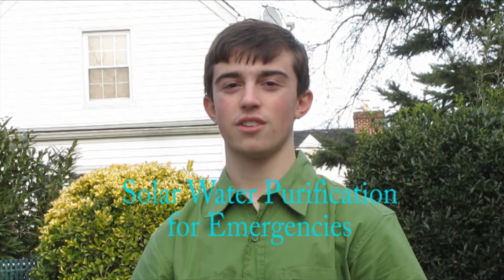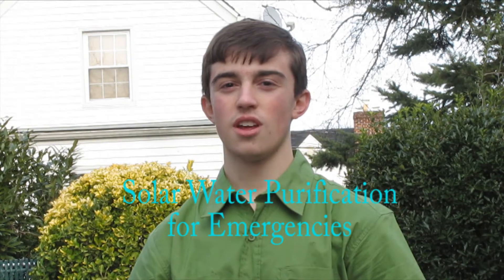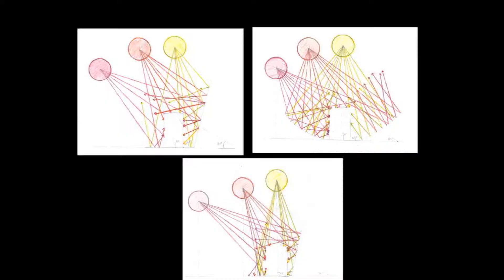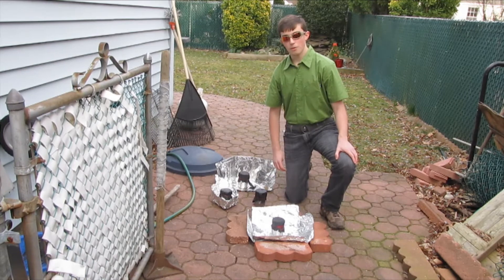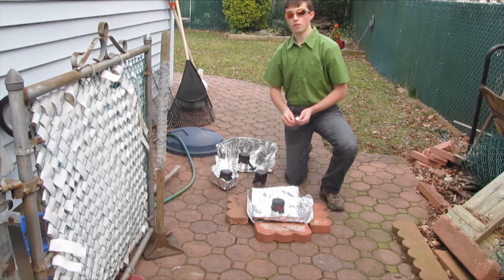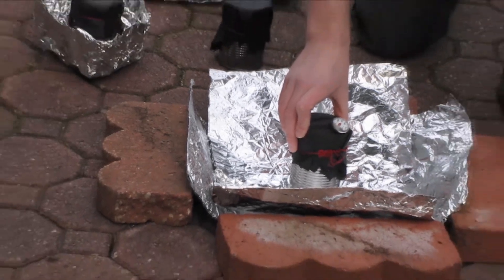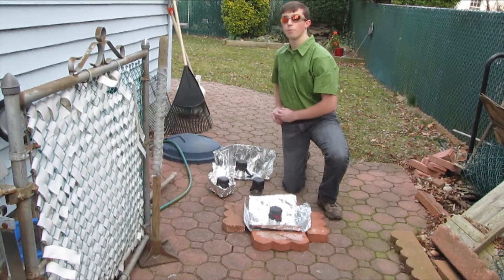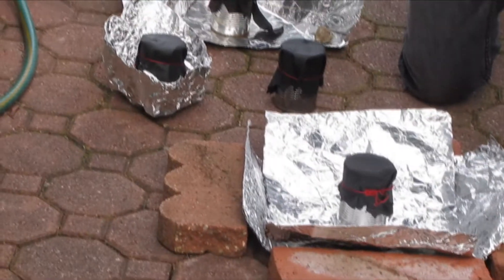Cheap Solar Water Purification for Emergencies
This is a science fair project testing the effectiveness of solar pasteurization as an emergency source of water purification for stranded hikers.  Only materials commonly found in a hiker's backpack were used.